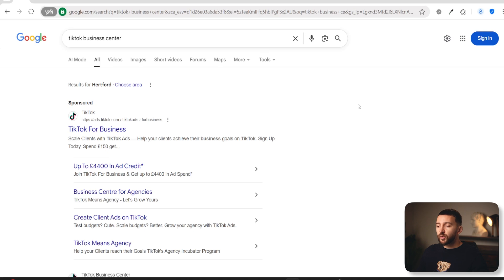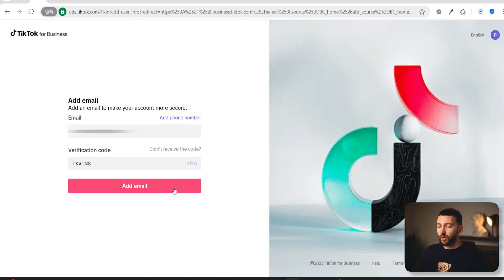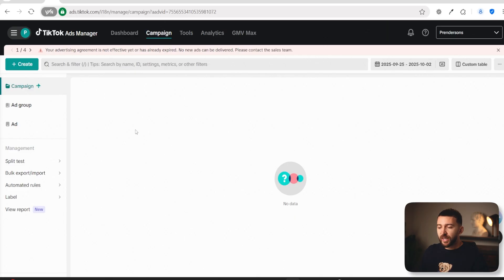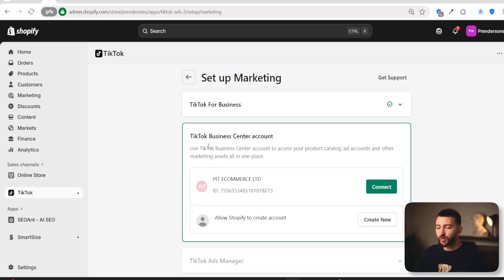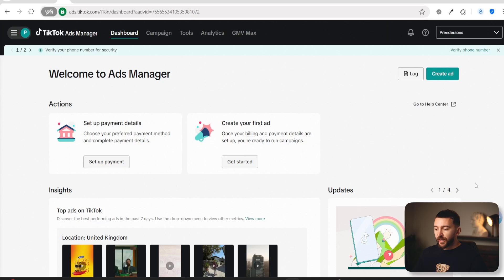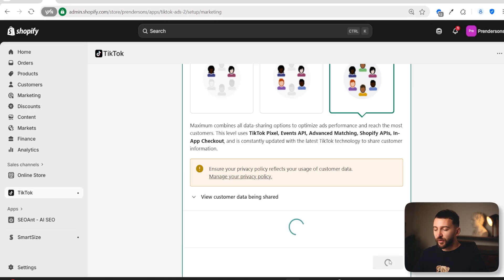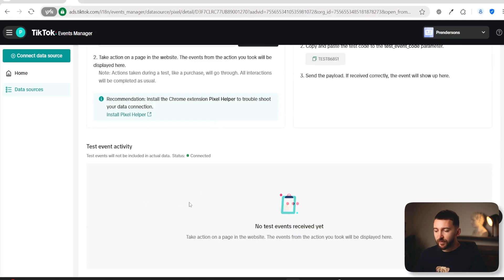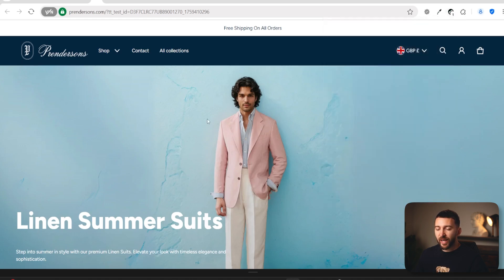How to Connect TikTok Pixel to Shopify (2026)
🎯 How to Connect TikTok Pixel to Shopify (2026 Step-by-Step Tutorial)

Want to track your TikTok Ads results and boost your Shopify sales? In this video, I’ll show you exactly how to connect the TikTok Pixel to your Shopify store — the right way — so you can track conversions, optimize your ads, and scale profitably in 2026.

✅ What you’ll learn:

- How to set up your TikTok Pixel inside TikTok Ads Manager
- How to connect the TikTok Pixel to Shopify in 2026
- How to verify your pixel and test if it’s working
- Common mistakes beginners make (and how to fix them)

💡 Pro Tip: Accurate pixel tracking = smarter ad spend + higher ROAS. Don’t skip this step if you’re serious about scaling your store.